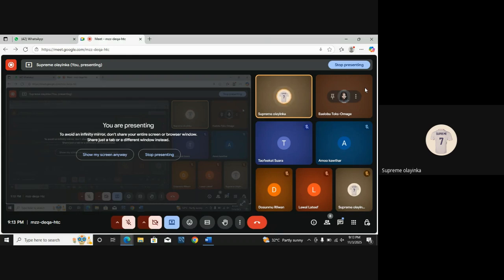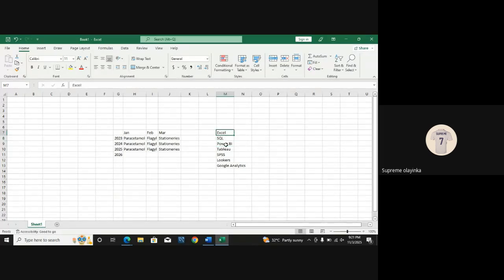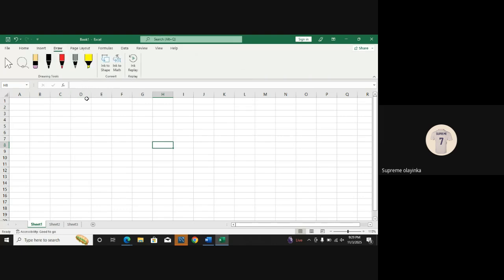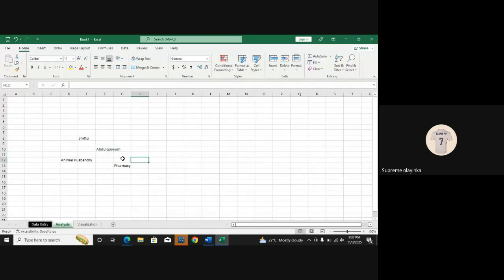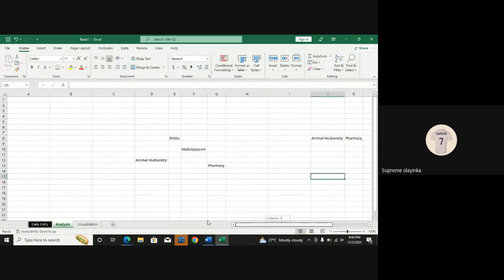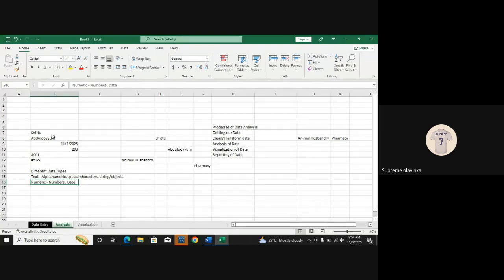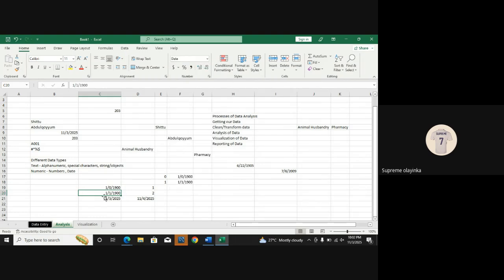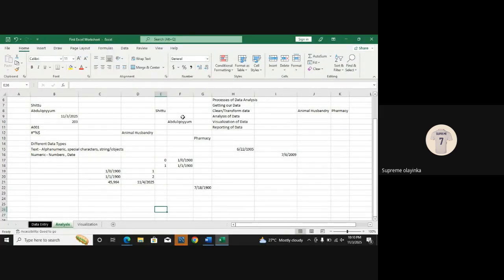Introduction to Excel